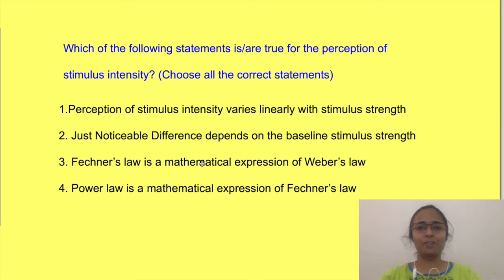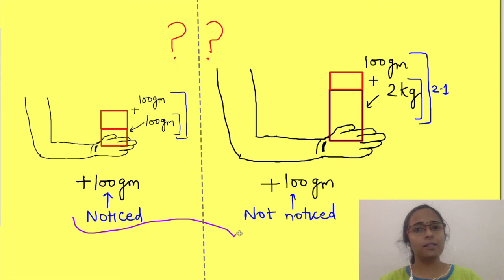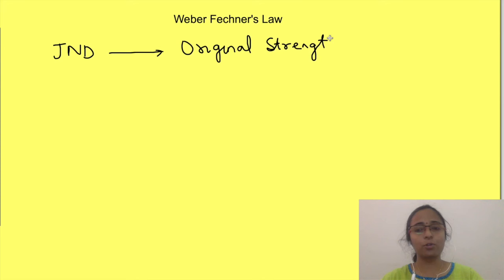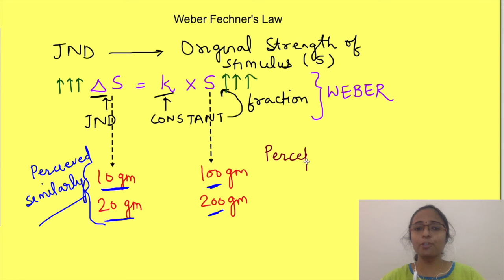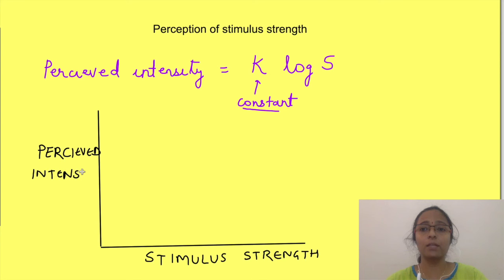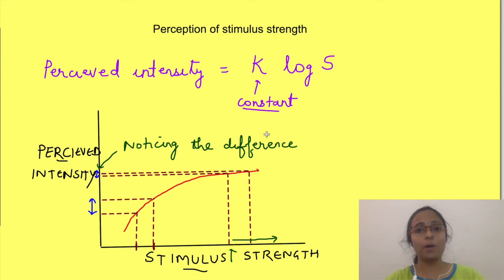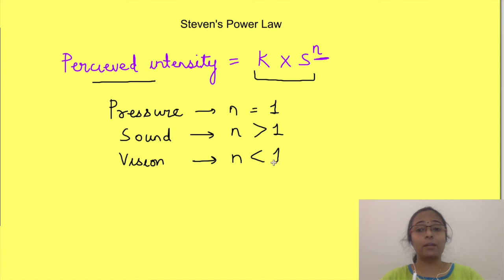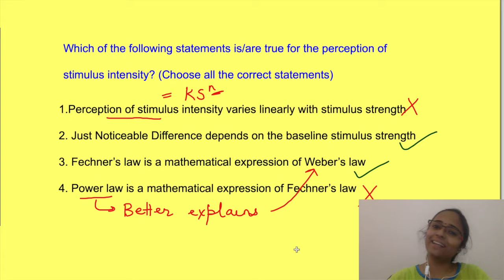Weber Fechner law and Steven Power law | Sensory physiology lectures | CNS physiology mbbs 1st year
Physiology lecture explains Weber fechner Law and Steven's Power Law of sensory perception with the concept of just noticeable difference,

The concept of Just Noticeable Difference was given by Weber where he explained that we will be able to perceive the difference in intensity of the stimulus depending on the original strength of the stimulus. For higher strengths of stimulus, a greater chnage in intensity of stimulus is required is required to notice the difference in intensities. Fechner took this concept and tried to explain the percieved intensity of stimulus vis a vis the strength of stimulus. But Fechner law was applicable to only very high and very low intensities of stimulus.

Later this was modified by Steven who gave Power law to explain the percieved intensity of stimulus.